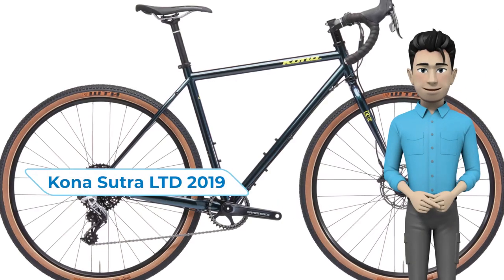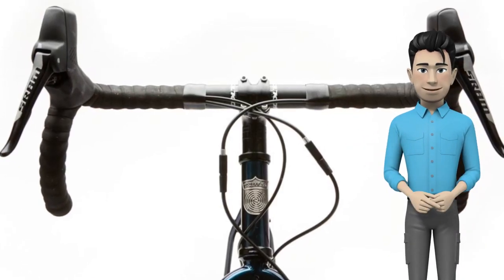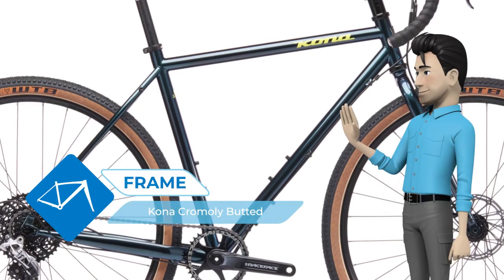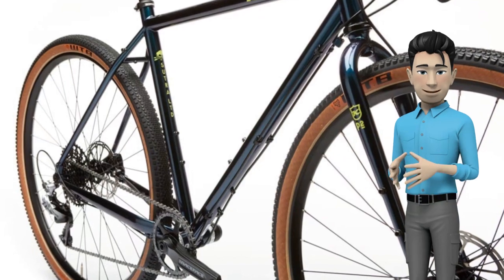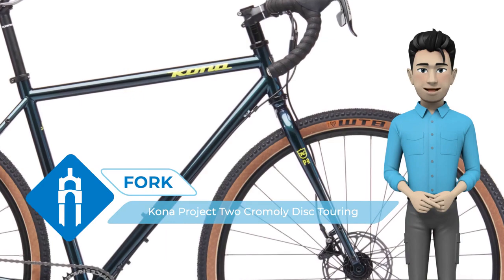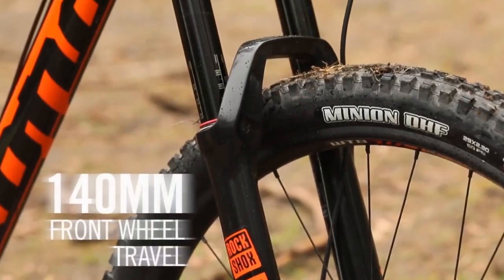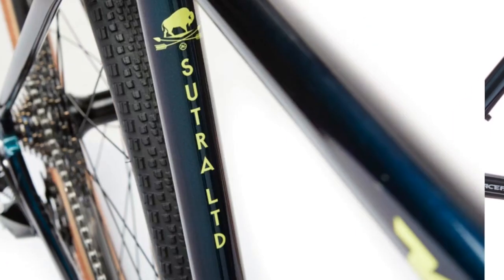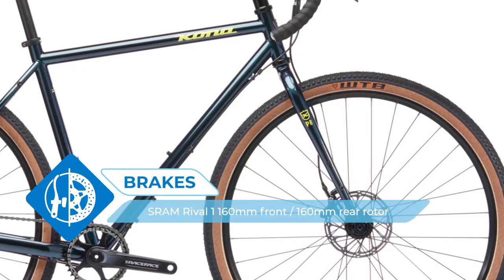Kona Sutra LTD 2019: bike review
We present you the Kona Sutra LTD bike 2019 year. Once upon a time a bunch of mountain bikers dreamed up something wild: a drop bar bike that felt like a mountain bike and rode like a mountain bike. It was made of steel for that added bump absorption, had powerful SRAM Rival 1 hydraulic disc brakes and 1x drivetrain. It had a wider bar with a 16-degree flare that made for more aggressive descending. The Sutra LTD came to reality in all of its dreamy glory and is an absolute riot on-road or off.
“The Sutra LTD is without a doubt a drop-bar bike built for off-road adventure. In addition to its ability to clear 29x2.1” tires, and a smorgasbord of bottle and rack mounts, it’s almost unmatched in the mainstream bike market for its mountain-bike like character.”
- Bikepacking.com

 This bike is equipped with Kona Cromoly Butted frame. High quality bicycle fork Kona Project Two Cromoly Disc Touring
is very reliable. The bike is equipped with brakes SRAM Rival 1 160mm front / 160mm rear rotor and WTB Riddler TCS 700x45c tires